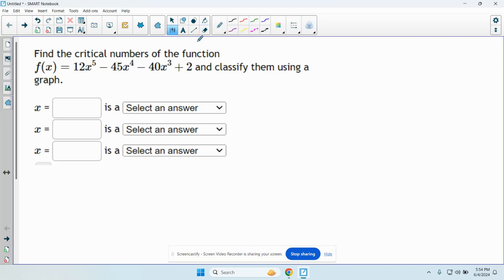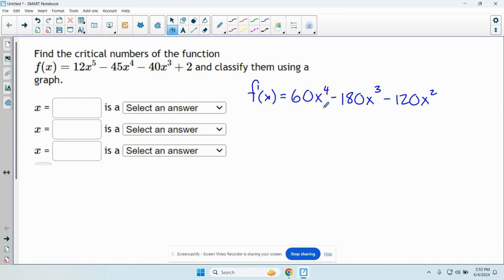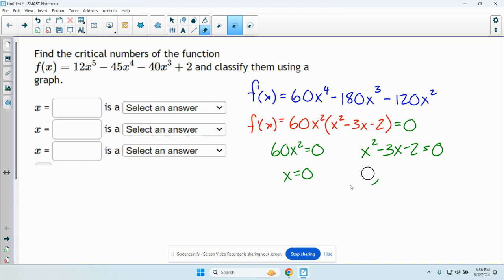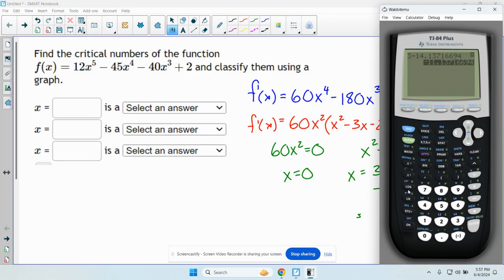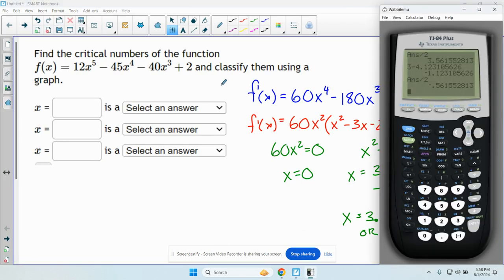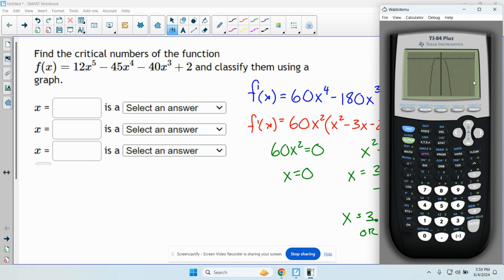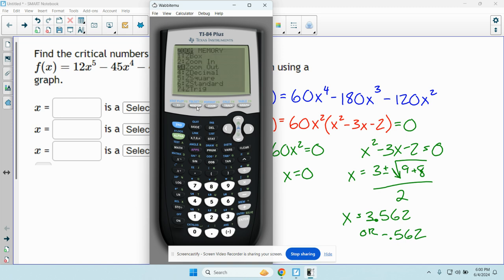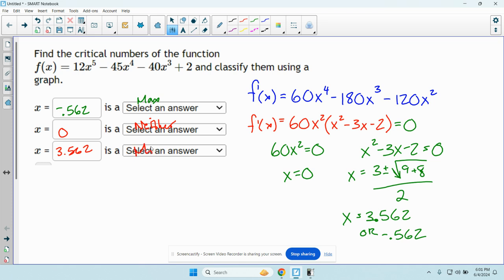MAT190: Chapter 4 - Finding Critical Values of a Function